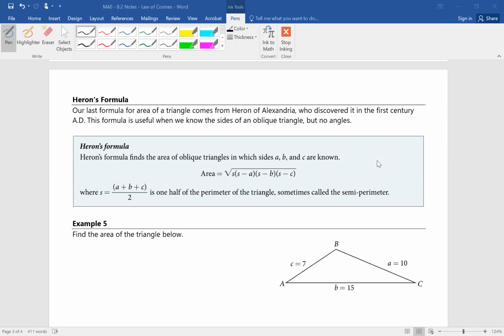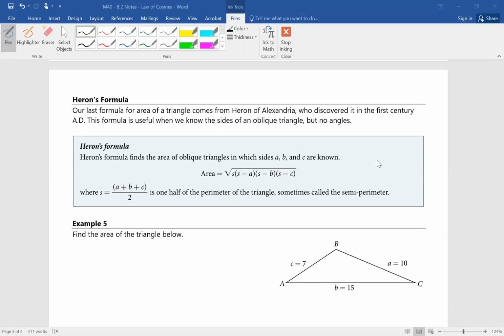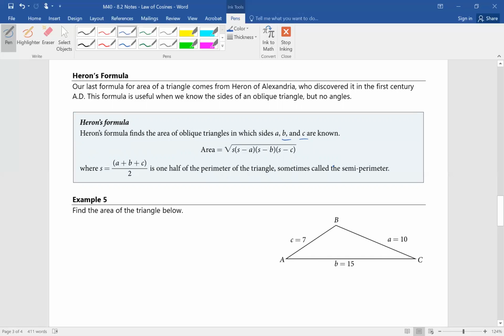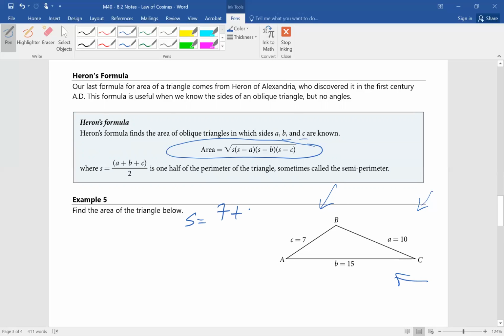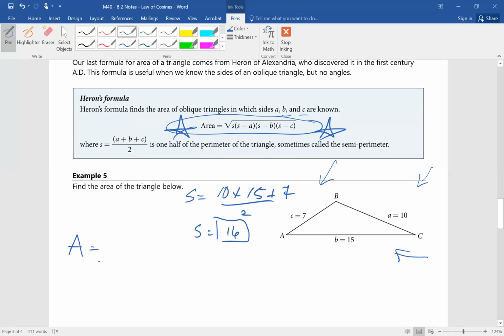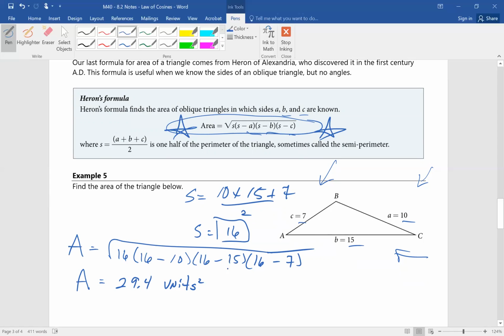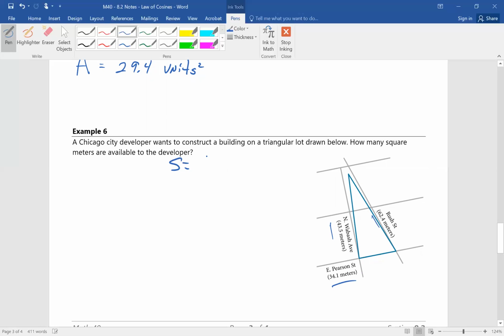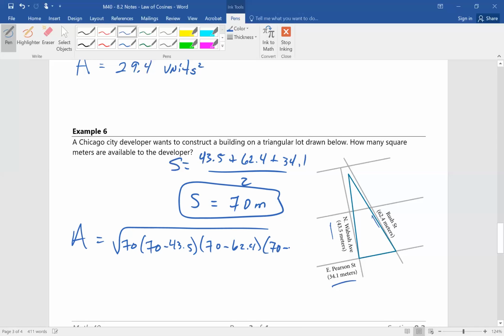Sec 8 2 b video Math 155